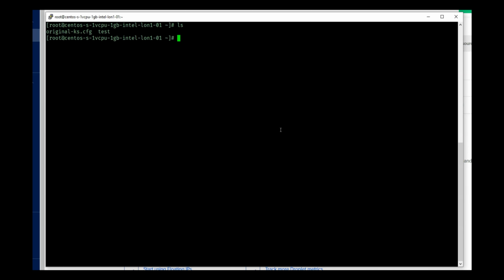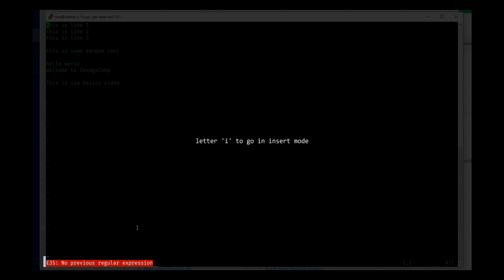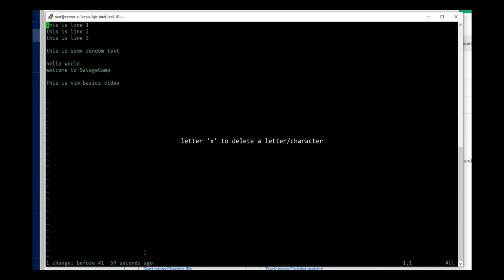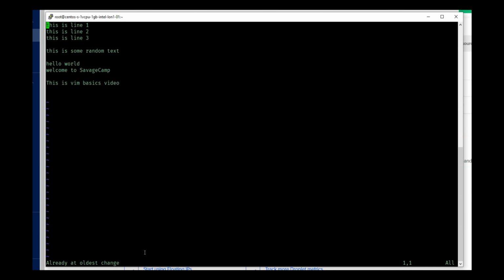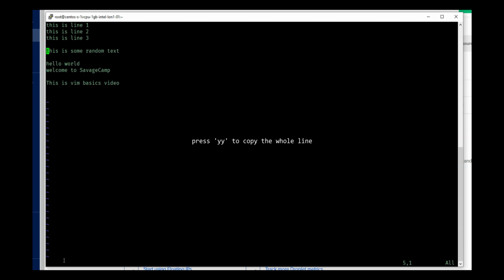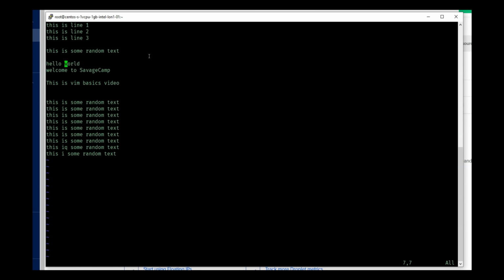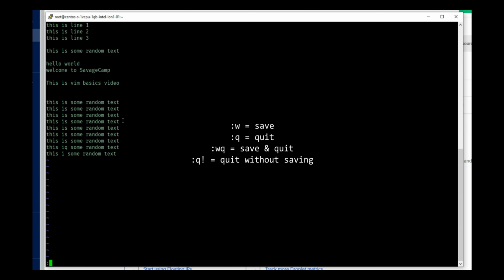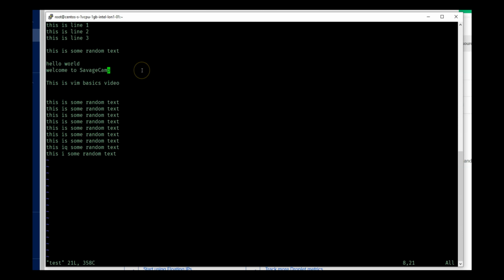Linux VIM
How to use VI or VIM in Linux?

yy - copy the full line
p -  paste
u  - undo
/  - search
? - search from end of the line
:w - save
:q - quit
:wq - save and quit
:q! - quit without saving
vi